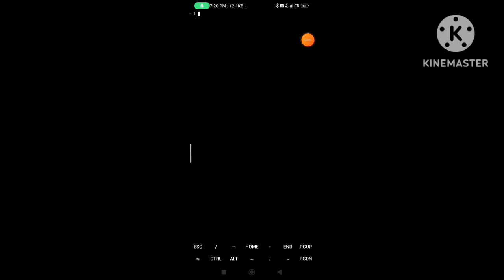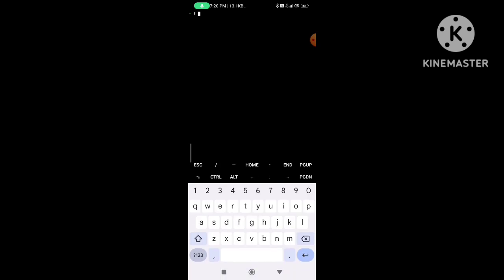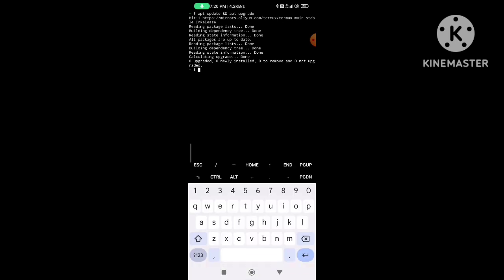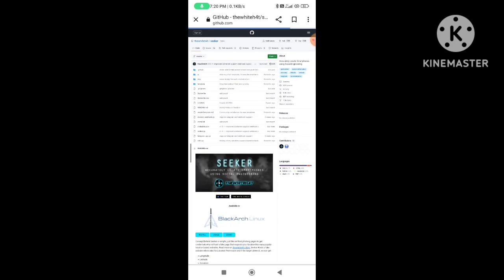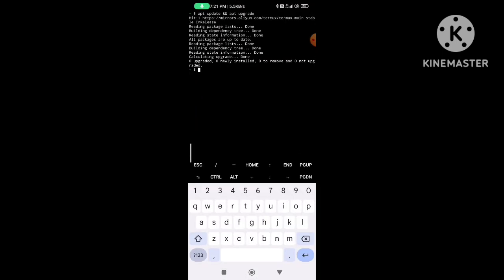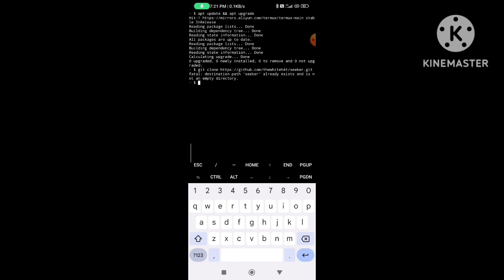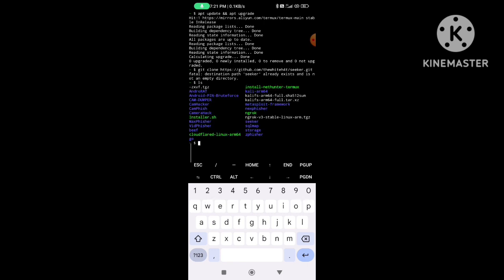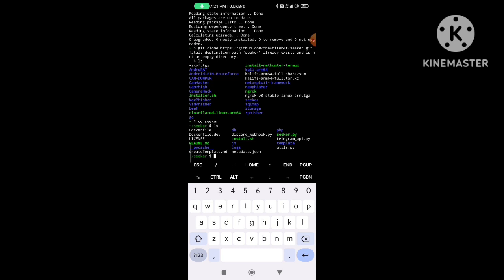how to install seeker in Termux 2023 || seeker installing in Termux Android || seeker GitHub